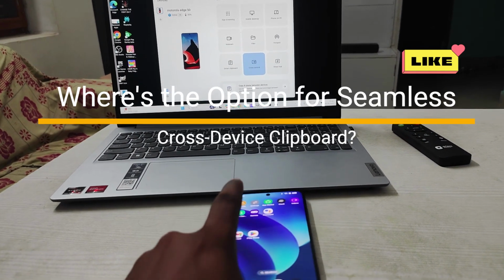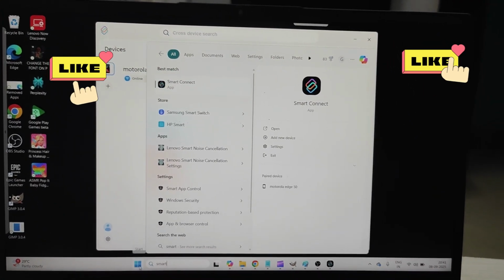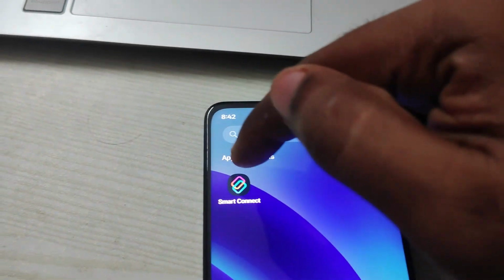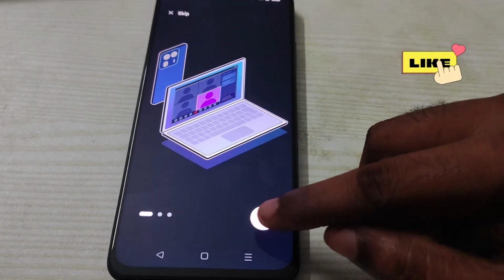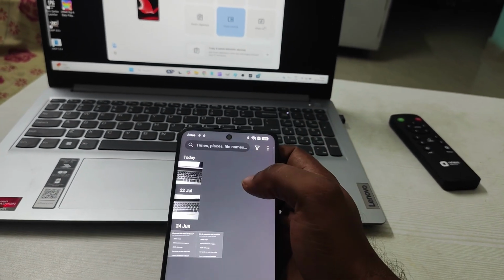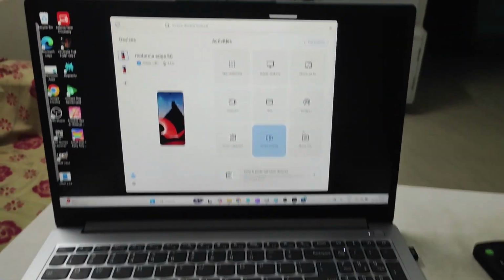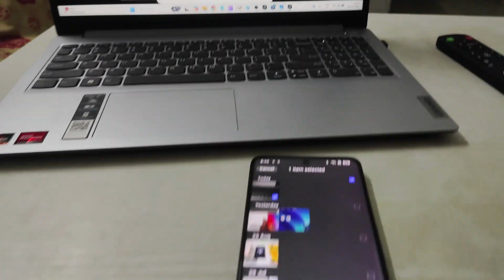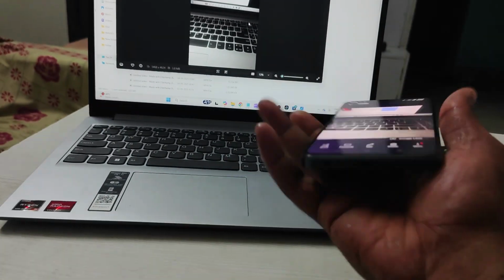Where's the Option for Seamless Cross Device Copy? Drag and Drop Pictures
Are you frustrated with the clunky process of transferring photos from your phone to your computer and fed up with cable connecting with laptop and mobile? In this video, we'll show you the revolutionary way to drag and drop pictures directly from your Android phone to your Windows PC or Mac!

Forget cables, cloud uploads, and frustrating transfers. We'll reveal the secret to a seamless cross-device drag and drop workflow. This isn't just about text—we're talking about effortlessly moving images and files with a simple click and drag. this is the video which demonstrates copying of pictures using smart connect app and share hub option.

In this tutorial, you'll learn:

How to enable drag and drop functionality between your phone and computer.

The best apps and tools for syncing your Android photo gallery to your desktop.

How to wirelessly transfer photos in seconds, without any quality loss.

The ultimate productivity hack for designers, creators, and anyone who handles a lot of visual content.

This game-changing technique will save you hours of time and frustration. Stop dealing with outdated transfer methods and start working smarter.

Watch now and master the art of seamless cross-device copy!